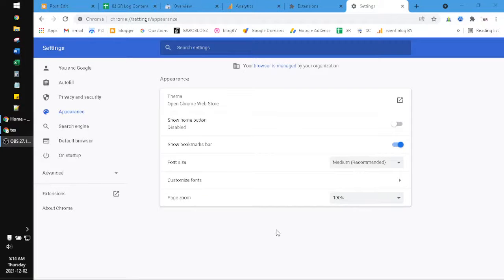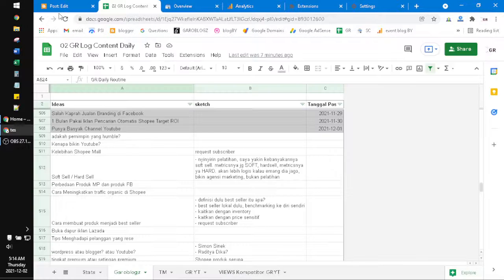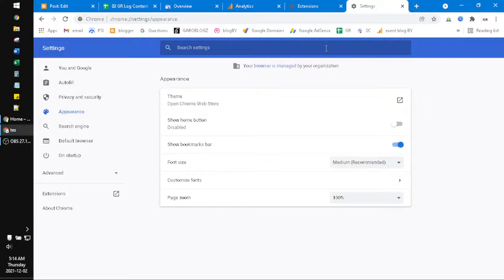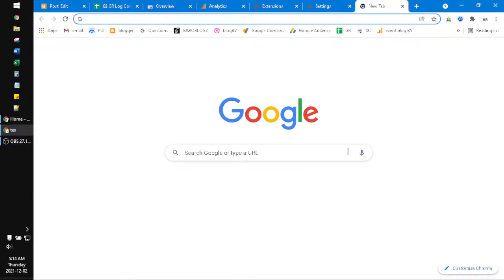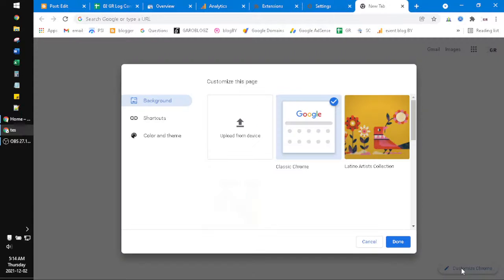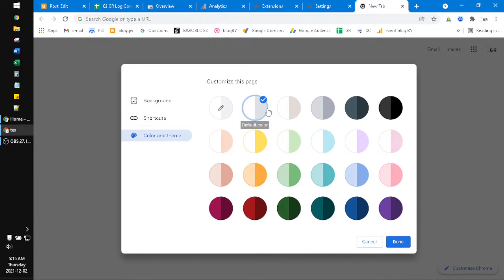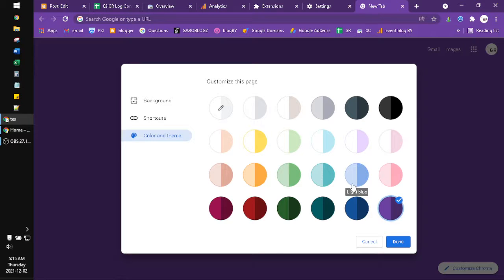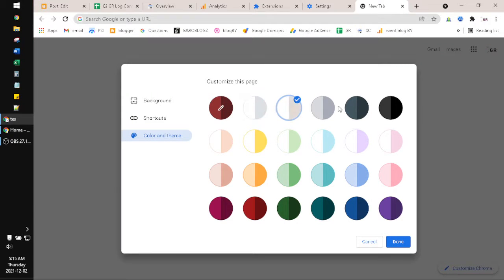How to Change Google Chrome Color Theme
here how to change your Google Chrome color & theme on the desktop. It will not sync to your mobile